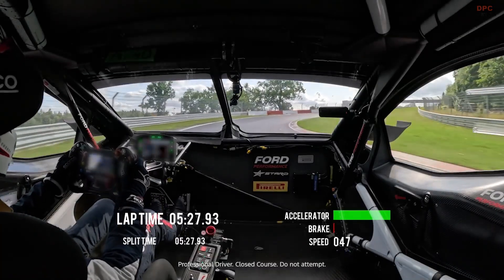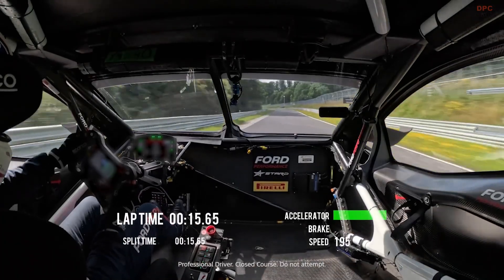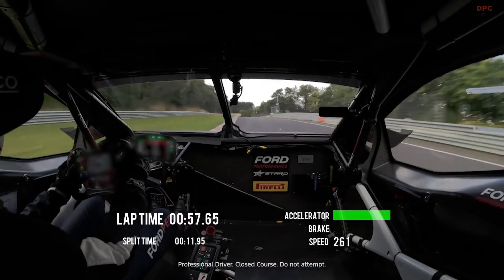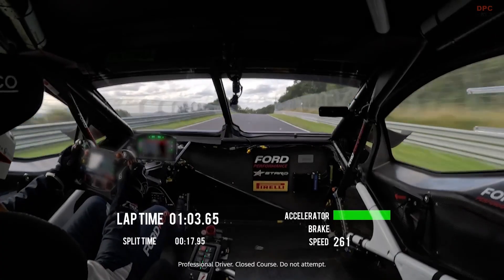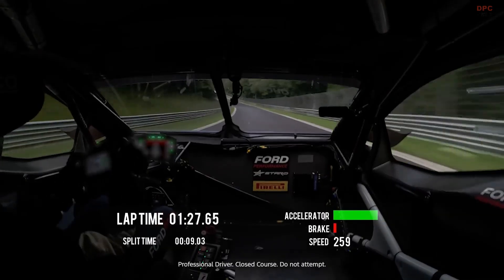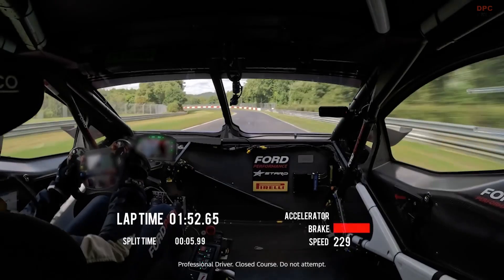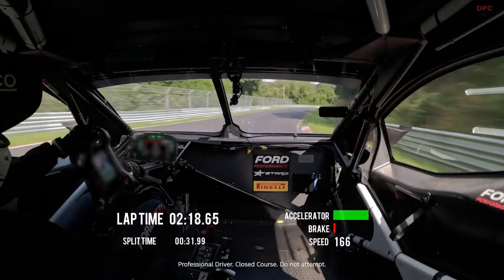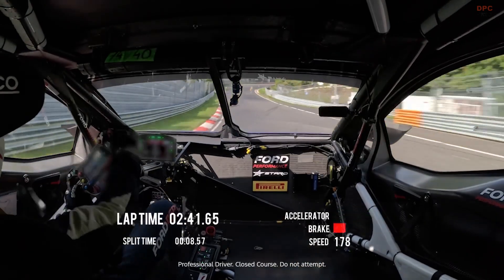Ford F-150 SuperTruck Runs 6:43 at Nürburgring — As Fast As a Porsche GT2 RS?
The Ford F-150 SuperTruck just clocked 6:43.482 at the Nürburgring, putting an electric prototype pickup in the same conversation as the Porsche 911 GT2 RS by Manthey. Romain Dumas drove the lap on the 12.9-mile Green Hell the same day he set a van record in the SuperVan 4.2.

In this video, we break down the lap time, why it is only 0.182 seconds off the Manthey benchmark, and how it compares with Chevrolet’s recent Corvette times and the Mustang GTD’s 6:52.072. We also unpack the SuperTruck’s modular powertrain strategy, from three-motor 1,600 horsepower setups to four-motor 2,200 horsepower specs, plus the aero and battery thermal control that make it all work. Expect context on Dumas’s 6:05.336 ID.R run, where this ranks in Nürburgring history, and what tech could filter into the F-150 Lightning you can actually buy.